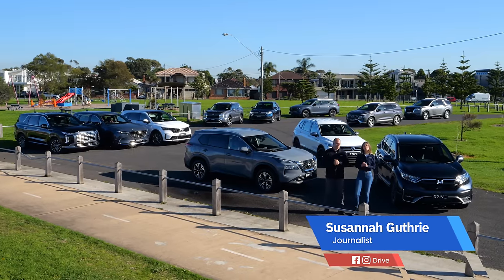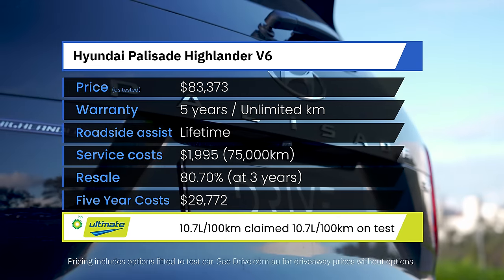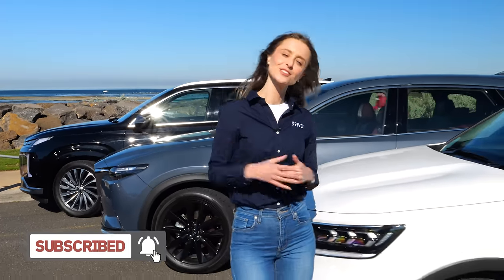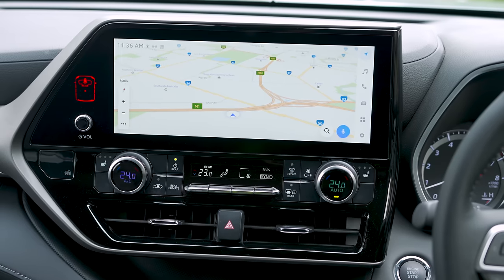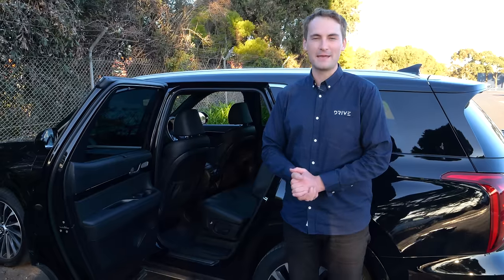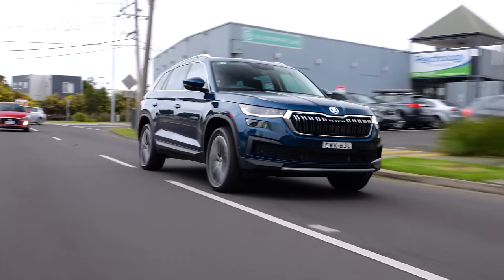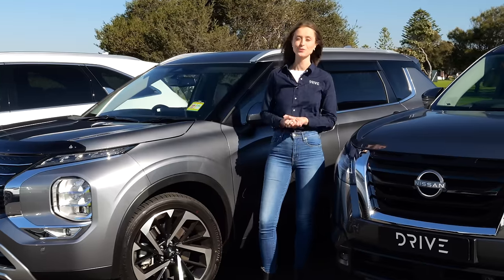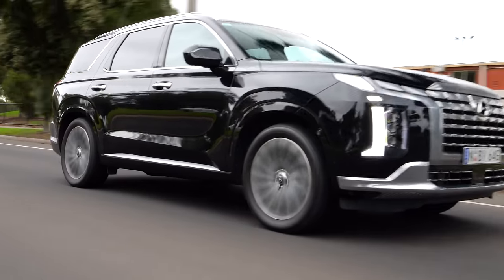Which 7 Seat SUV Is Best For Your Family? 12 SUV Mega Test | Drive.com.au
We test and rank the best three-row SUVs for active Australian families.
This is a comparison of Australia’s most popular Family-sized SUVs: Honda CR-V, Hyundai Palisade, Hyundai Santa Fem, Kia Sorento, Mazda CX-8, Mazda CX-9, Mitsubishi Outlander,  Nissan Pathfinder, Nissan X-Trail, Skoda Kodiaq, Toyota Kluger and Volkswagen Tiguan Allspace.

00:00 Introduction
01:48 7 Seat SUV Contenders
02:16 Ownership and Running Costs
06:41 Equipment
12:44 Please Subscribe
12:57 Infotainment
19:58 Measurements and Space
25:30 Third-row Entry
27:57 Driving
36:29 Safety
40:14 Judging Winners
42:30 Overall Winner

What does the typical 21st-century Australian family look like?
Is it two adults and two kids, or maybe two adults and more kids, including some from previous marriages? Perhaps it’s three adults and a few kids because one refused to leave home when they reached adulthood.

There’s also a fair chance it’s a three-generation household with a grandparent or two in situ – which is great for impromptu babysitting but cumbersome for family excursions.

The reality is, there is no Australian family stereotype anymore, as the National Census discovered.

While this census revealed that the average household now has just 2.6 people compared to 3.6 in 1961 and a claustrophobic 4.5 back in 1911, it also discovered that 20 per cent of Australian abodes are home to “Extended Families” – up from 16 per cent in 1991.

Extended families include: three or more generations under one roof; other relatives (such as uncles, aunts and cousins); unrelated persons (friends or partners of offspring); and even adult children aged 25 and over.

Personally, I couldn’t wait to leave home the minute I got my first regular paycheck, but not all young Australians are so eager to fly the nest.

So, when it comes to moving the “typical” Australian family – going out for dinner, to the shops, the beach, or even just handling the morning school and work run – having a car that can keep up is crucial.

That’s where we come in.

Drive has gathered 12 of the most interesting and capable Sport Utility Vehicles with at least seven seats and put them under the microscope to find the one that is the best for moving Australian families.